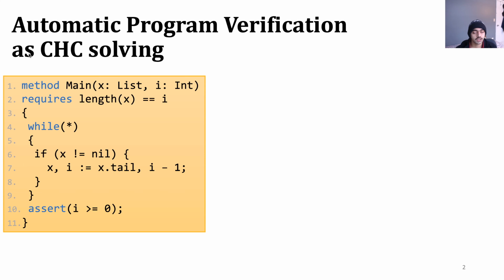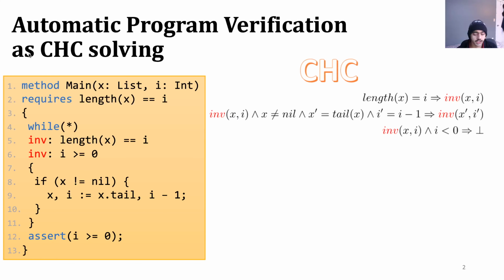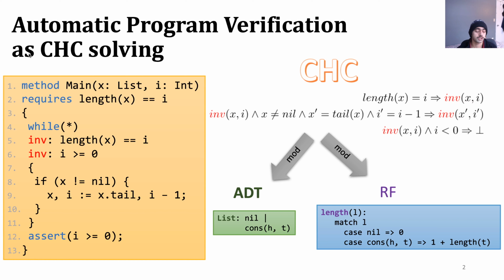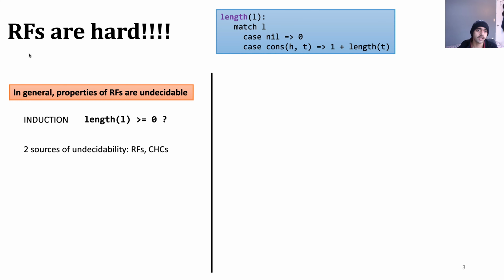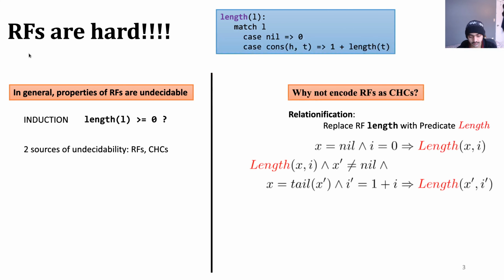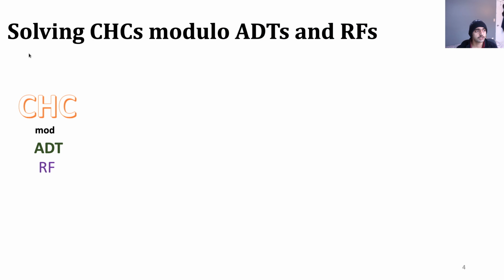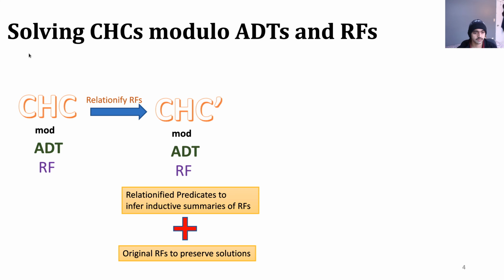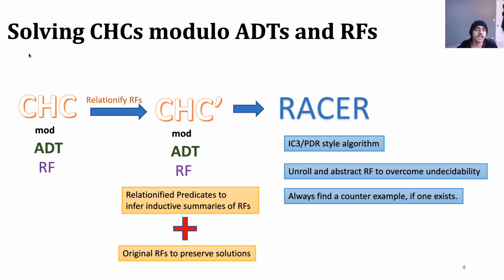Solving CHCs modulo ADTs and RFs -- POPL 22 shorts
This is a 5-minute version of our POPL22 talk.